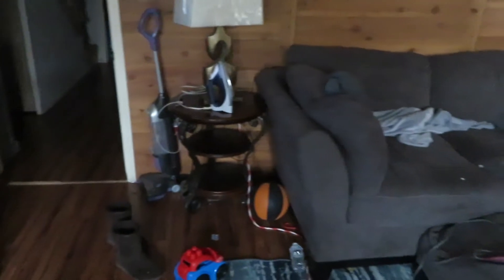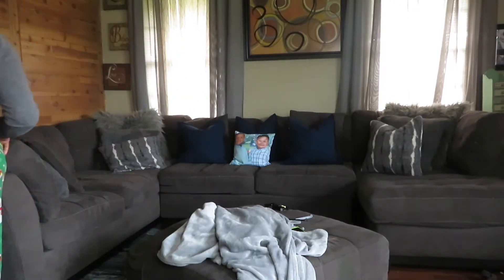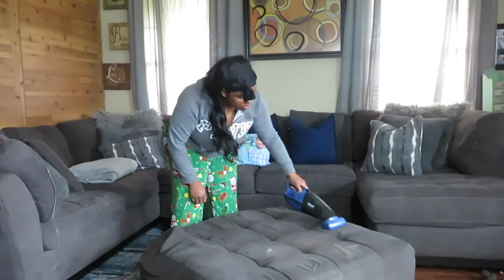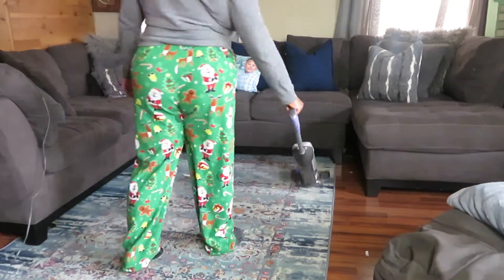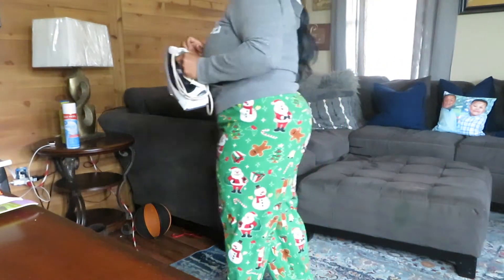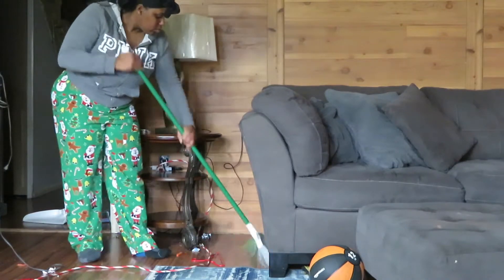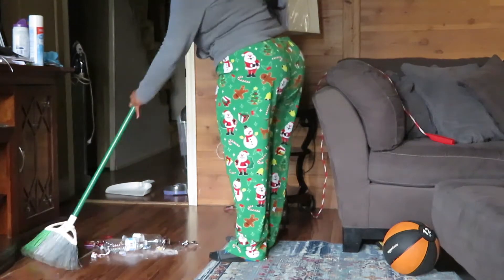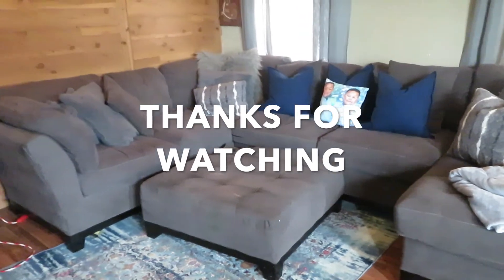CLEAN WITH ME : LIVING ROOM